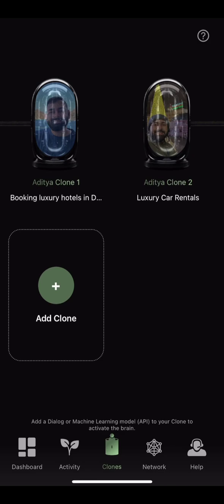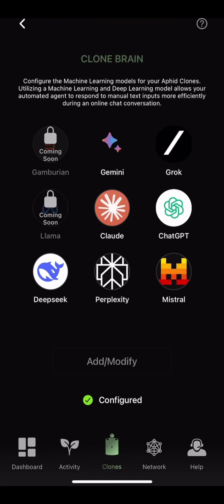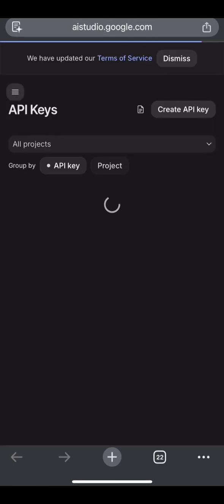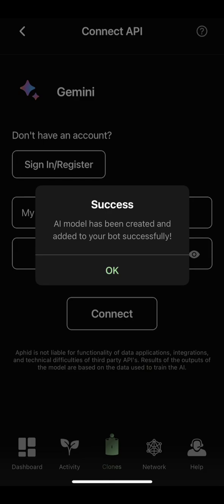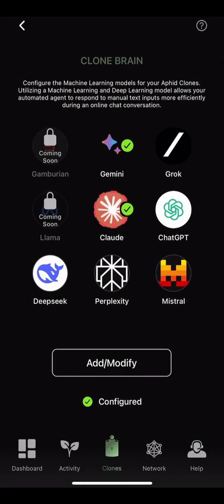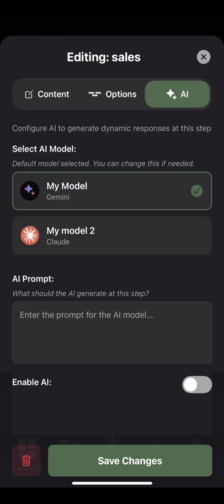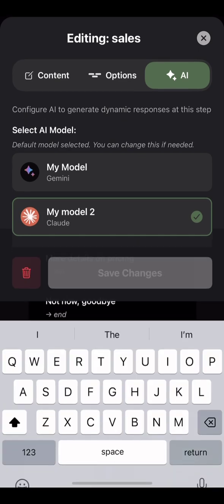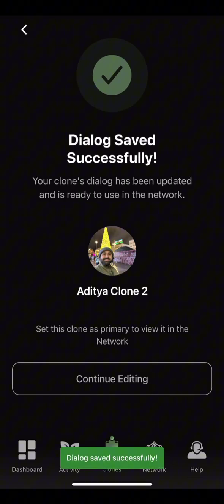Allow Manual Responses For Your Clone by Connecting a Machine Learning Model [Tutorial]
Product Manager of Aphid, Aditya Parikh gives demonstration of how to allow manual responses for your Clones by connecting a Machine Learning model including Gemini, Claude, and more.